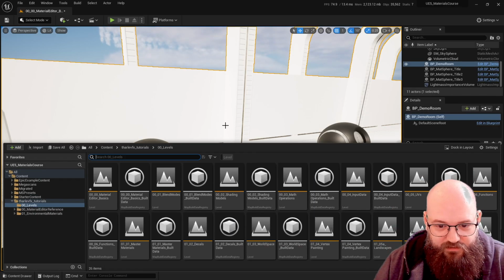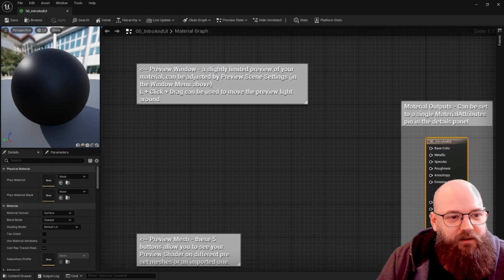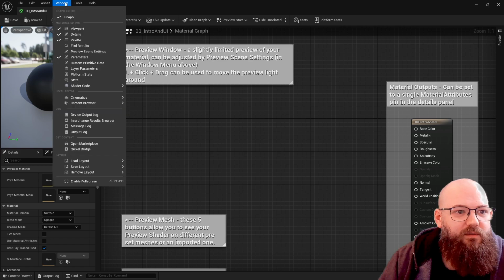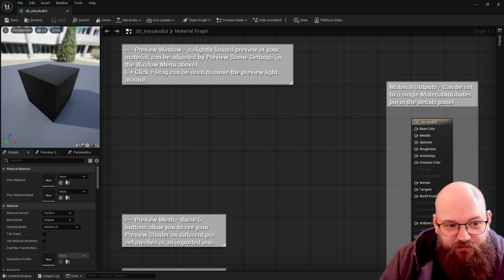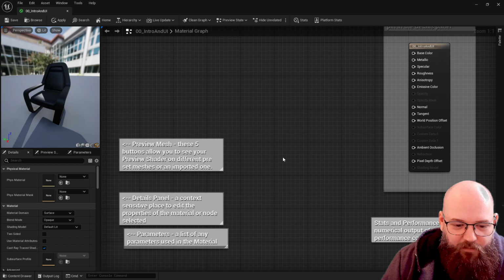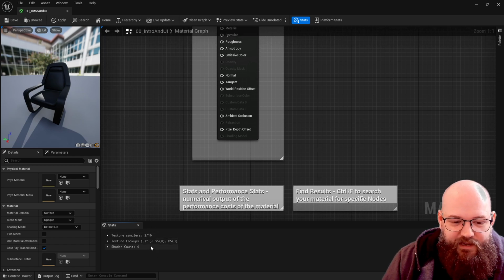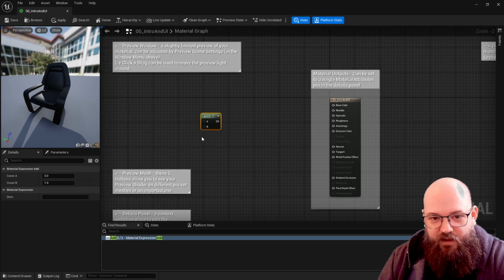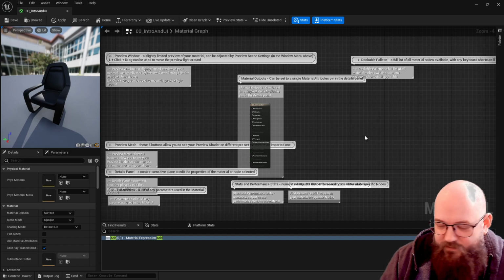Material Editor Reference 1 - Introduction and UI